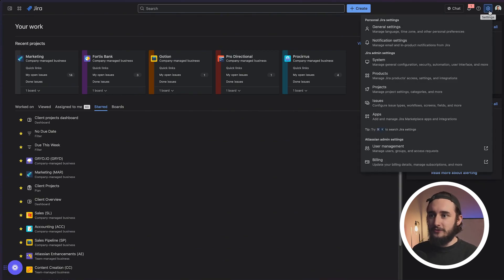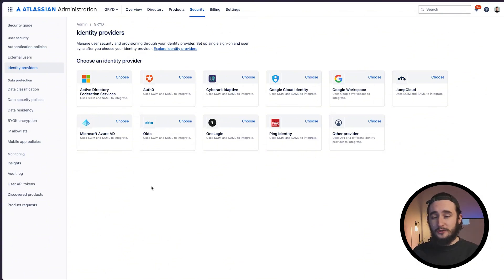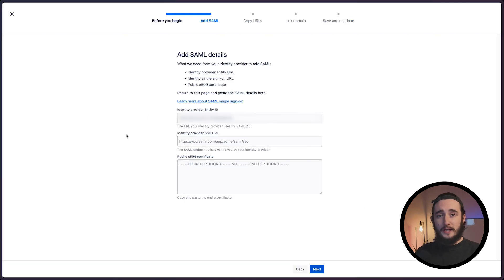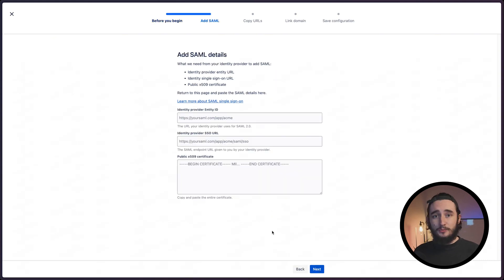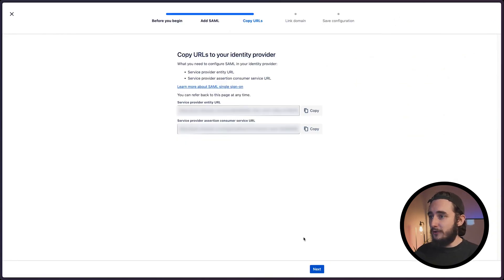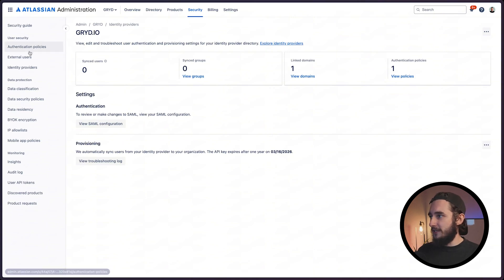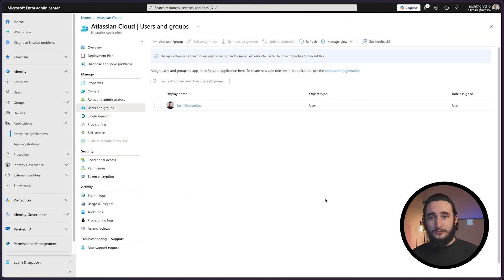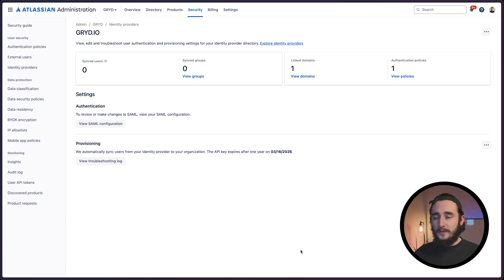How to Set Up Single Sign-On (SSO) in Jira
Need Help with SSO?

By the end of this video, you'll have SSO enabled on Jira Cloud, making sign-ins easier and safer for everyone on your team. This tutorial sticks to the basics to get you up and running quickly, no advanced enterprise configuration needed!

In this beginner-friendly Jira Cloud SSO tutorial, we walk you through the step-by-step process of setting up Single Sign-On in Jira. Whether you're a Jira Cloud admin or an IT lead, this guide will help you enable SSO for your team using Atlassian Access (Jira's SSO feature) without the complexity of an enterprise setup.

 ● Enabling Jira SSO: How to turn on SSO in Jira Cloud and connect it to your Atlassian organization settings.
 ● Using Atlassian Access: Setting up Atlassian Access and integrating your identity provider (e.g., Okta, Azure AD) for seamless login.
 ● Improving Login Security: Understand how SSO enhances Jira login security by centralizing user authentication with one secure login.
 ● Step-by-Step Setup: A complete SSO Jira Cloud setup walkthrough that's perfect for beginners – no advanced knowledge required.
 ● Testing & Next Steps: How to test your new SSO login and ensure everything works, plus tips for rolling it out to your team.

👀 What is next? Explore more videos for beginners on our channels.

QUESTIONS - Have questions about creating Jira issue types? Drop a comment! 💬

00:00 - Introduction
00:06 - Claiming Domains in Jira
00:46 - Setting Up Single Sign-On (SSO)
01:07 - Configuring Microsoft Azure AD
01:28 - Adding Atlassian Cloud in Azure
02:53 - Testing Single Sign-On
03:44 - Addressing Configuration Errors
05:31 - Enforcing Single Sign-On Policy
06:34 - Setting Up Provisioning
07:14 - Conclusion and Next Steps